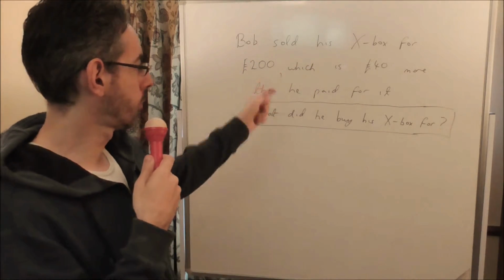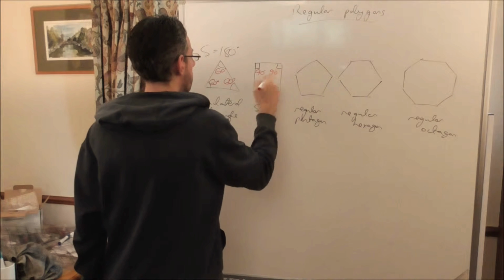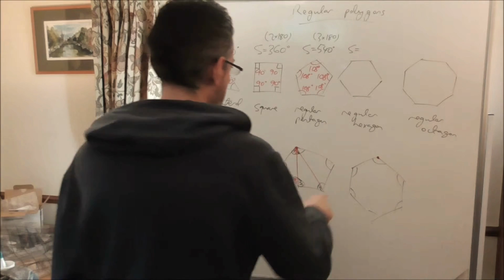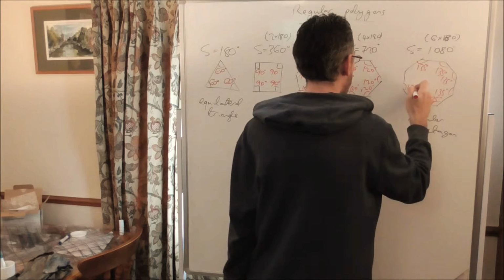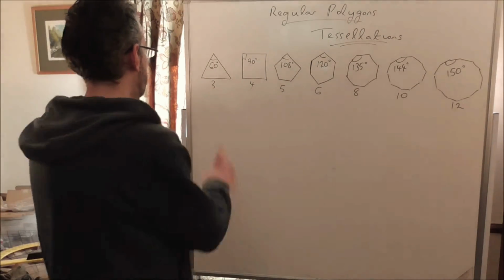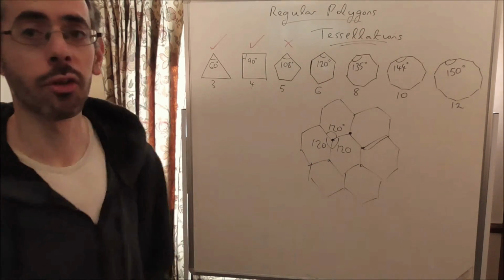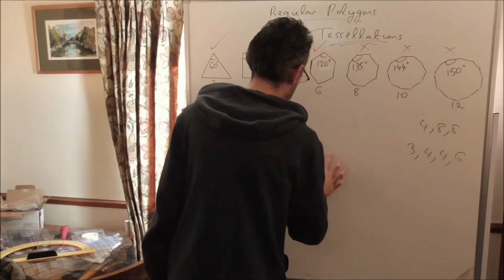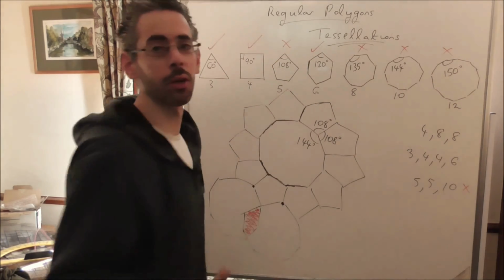Interior Angles in Regular Polygons + Tessellations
This lesson is about regular polygons  - shapes whose sides and angles are all equal - specifically the angles inside them. I explain how to find the sizes of the angles in any regular polygon (as well as the sum of all the angles in any polygon).  At the end of the lesson I investigate tessellations (patterns that have no gaps) made up of regular polygons. I try to find out which regular polygons tessellate with themselves,  and talk about how to find combinations of polygons that tessellate with each other. As always there are a couple of questions left for the viewer at the end of the video (+ worked answers too).